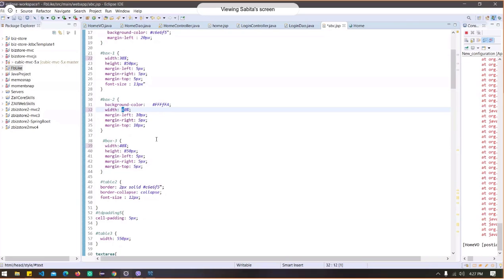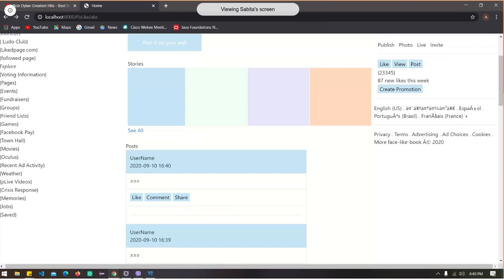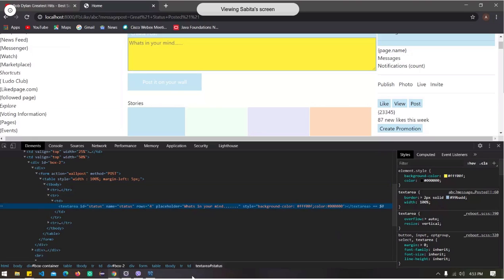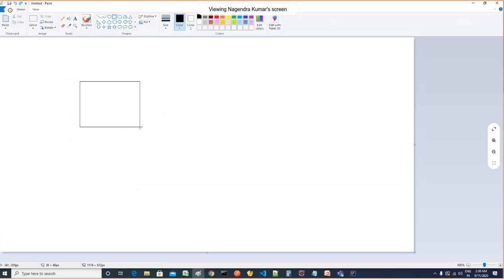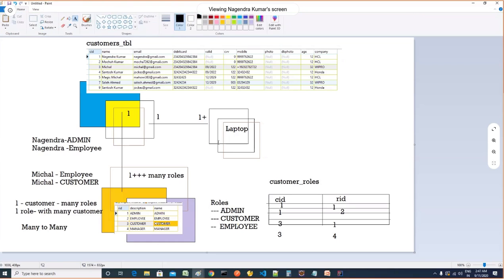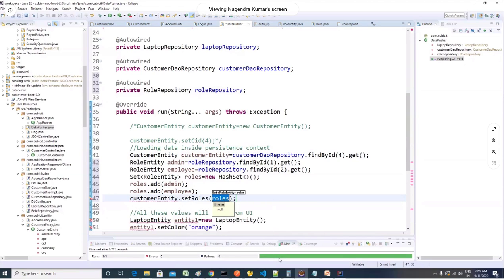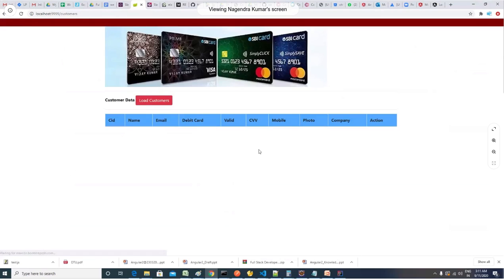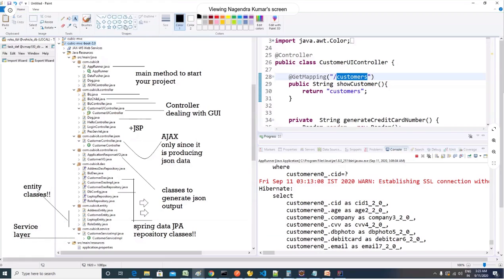Nagendra 9 10 (Many to many)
Roles -Admin -Customer -Employee & many more
One customer can have many roles.
one role can be associated with many customers.

In many to many relationships, we always create a third table, and that third table will maintain the relationship. (for one-to-one you don't need the third table, for the one-to-many third table is optional but for many -to -many third tables is compulsory.)

you need to create RoleEntity
inside it create a set or list of CustomerEntity,
generate getter and setter of set create from CustomerEntity
annotate the getter with @ManyToMany(cascade=cascadeType.All)
0: 54:05 and @JoinTable(name="thirdTablename_role" , mention the primary key of both the table with(joinColumns=@JoinColumn(name ="rid"), inverseJoinColumn = @JoinColumn(name = "cid"))

If you need to fetch data from any entity you need a repository. For Fetching data from RoleEntity (the third table) you need to make an interface RoleRepository extends JpaRepository.
That Repository(RoleRepository) you can  @Autowired anywhere.
For this Case Autowired in DataPusher which implements CommandLineRunnere

The annotation should be placed either in attribute or in getter but you cannot mix it neither you can put on the setter. If you are putting in attribute put all in attributes, if in getter put all in the getter
The service layer comes between the repository and the controller. Used as a mediator. The Service layer is used to make the DAO layer and controller layer lossly coupled.

AppRunnner.JAva - Main method to start your project
Controller Package - Controller dealing with GUI +JSP
conteoller.json - AJAx only since it is producing the JSON Data
controller.vo - classes to generate JSON output.
cubic.dao - spring data JPA repository classes
cubic .entity- entity classes, mapped with database table used by DAO.
cubic.service - service layer